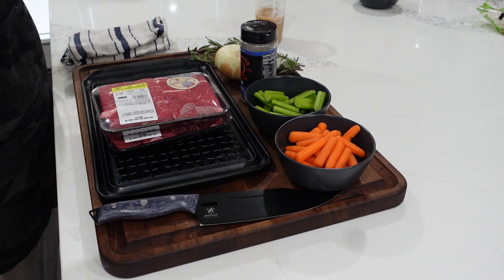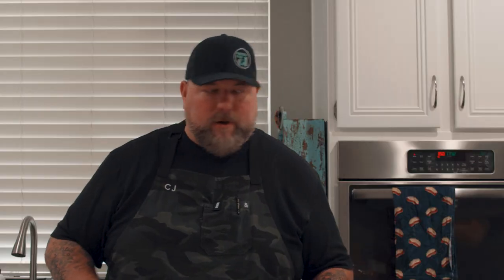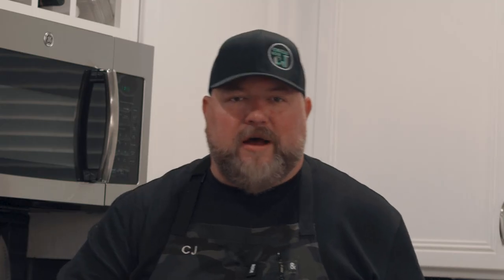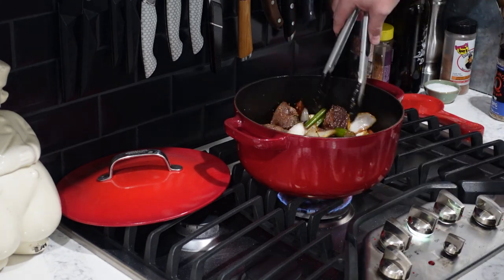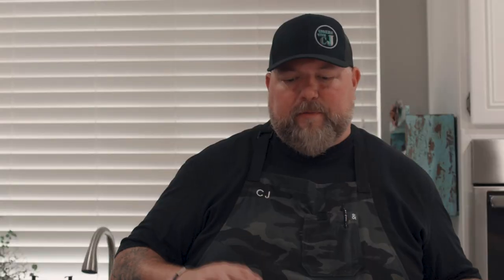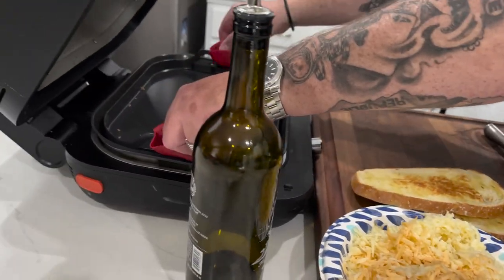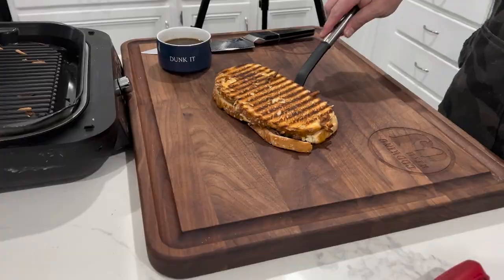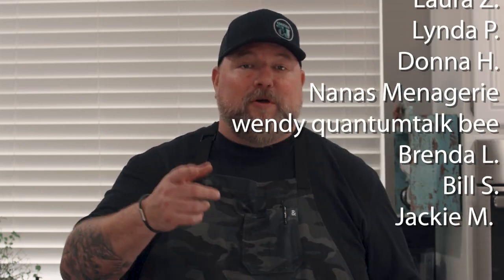NINJA FOODI GRILL BRAISED SHORT RIB GRILLED CHEESE PANINI!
NINJA FOODI GRILL BRIASED SHORT RIB GRILLED CHEESE PANINI!  I'm going to show you how to use your Ninja Foodi Grill and Grilled to make this awesome short rib panini! This one starts with making the best braised short ribs and ends with a melty, cheesy, crunchy amazing sandwich!

Printable Recipe:
Coming soon.  Ingredients and prep below.

To purchase a Dutch oven:

Music
Music from Tunetank.com

Chapters:
00:00 Intro
01:57 Braise Prep
02:54 Braising
07:06 Cooking
11:12 Taste Test & Outro
Ingredients:
• Sliced Italian Bread.
• Smoked gouda cheese – 1 cup grated.
• Any spicy cheddar cheese – 1 cup grated.
• Chopped Onions, carrots, celery – About a cup of each.
• 6 cups beef stock.
• 3-4 sprigs of rosemary.
• 1 tablespoon minced garlic.
• 1 tablespoon all-purpose seasoning.
• 2-3 tablespoons olive oil.
Prep:
Braise the beef ribs:
• Season short ribs.
• Add olive oil to Dutch over or large pan.
• Sear the short ribs until brown on all sides.
• Remove short ribs and place on a plate off to the side.
• Add the onions, carrots, and celery to the Dutch oven and sauté for 5-7 min.
• Then add the minced garlic, continue to sauté for another 2-3 min.
• Add the short ribs back to the veggies in the Dutch oven.
• Cover with beef stock.
• Place Dutch oven in a 350F over and cook for 3-4 hours, or until meet is fork tender and can be shredded.
• Once done, remove the short rib, shred the beef and place to the side.
• Strain out a couple cups of the braising liquid into a pan, place on the stove, then reduce over medium heat for 20-30 min. This will be your Au Jus for the panini.
Make the Panini:
• Heat your Foodi Grill on the Griddle setting to 400f.
• Add a light drizzle of olive oil to both sides of the bread.
• In the Foodi Grill, you’re going to toast the “inside” of the panini on the griddle plate.
• Then remove the bread, set aside, then carefully remove the griddle plate, using heat resistant gloves or potholders.
• Add the non-toasted side to the grill, then add your cheese and short rib meat.
• Cap the panini and then using the griddle plate, holding with heat resistant gloves or pot holders, carefully press the top of the panini on the grill for 30 seconds to a 1 minute or until it’s as toasted as you like.
• Then flip the panini, and press that side with the griddle plate, until your desired doneness. Remove from the grill, let cool for a minute.
• Slice the panini in half and enjoy.